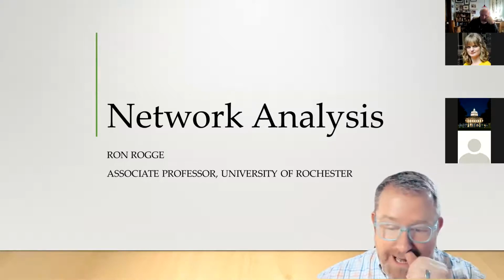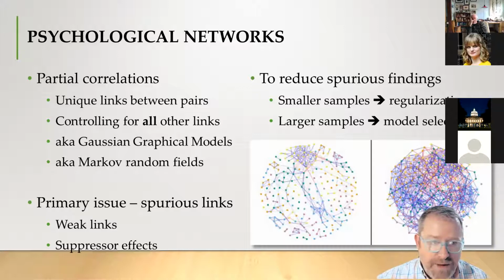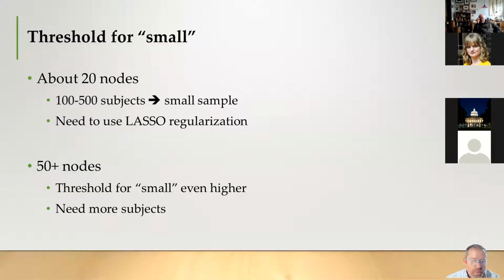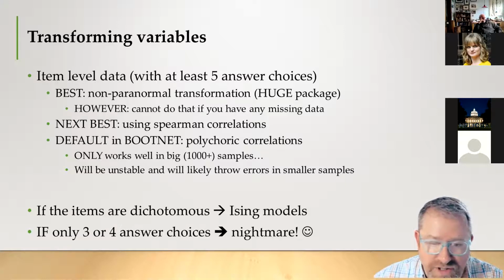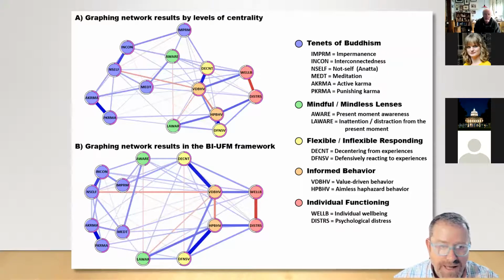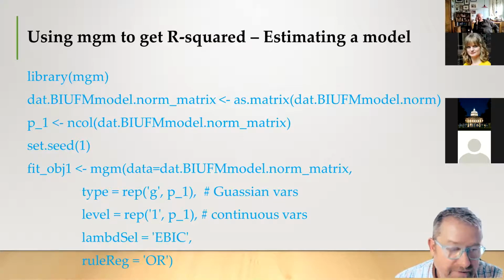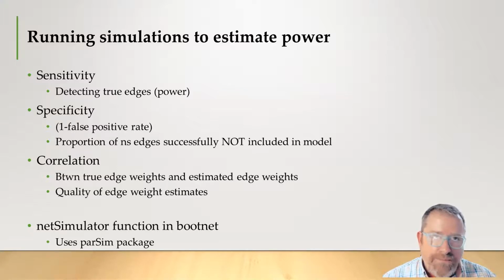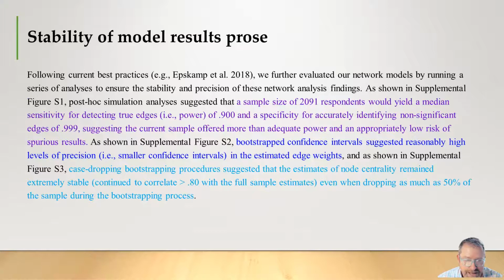Network Analysis 101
This is a presentation I made for our statistics group at the University of Rochester. I go over the basics of estimating psychological networks, giving sample code in R and even demonstrating how to write up the results in a manuscript.